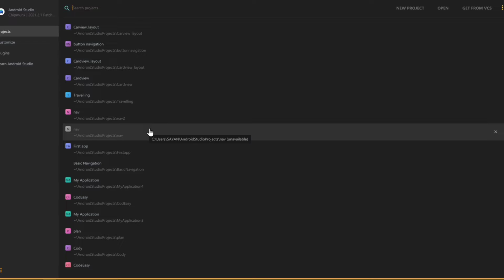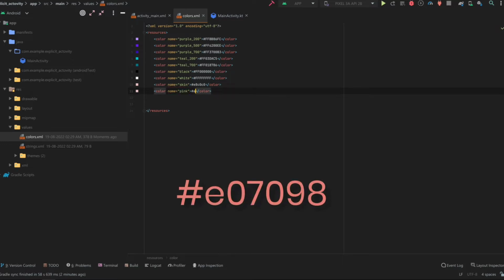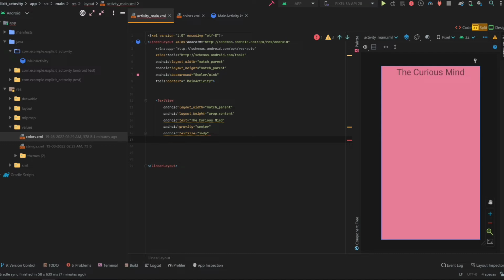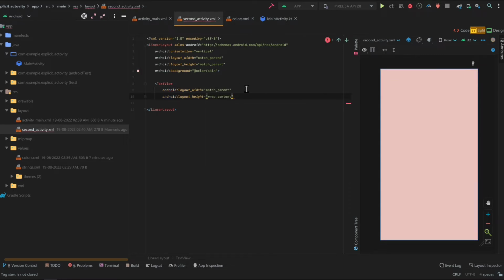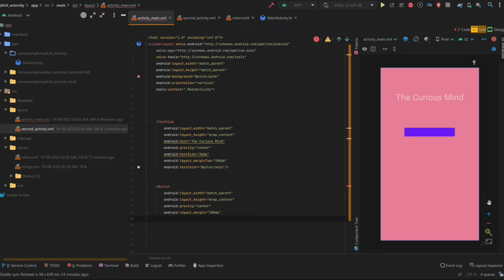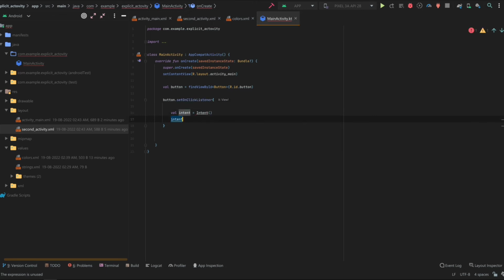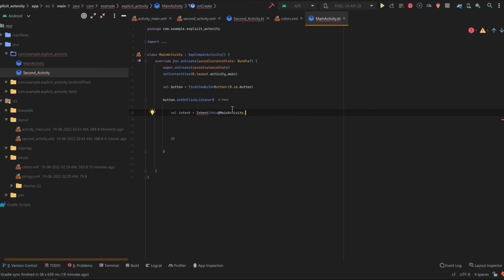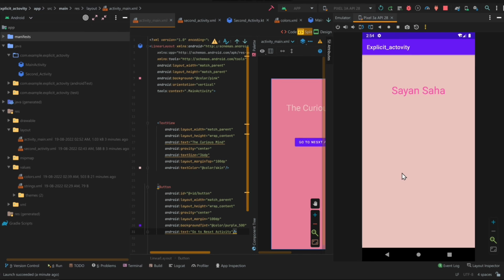How to Open a New Activity With a Button in Kotlin || Android Studio || This is Sayan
How to move from one activity to another activity in kotlin android studio.
In this video we will learn, how to open a new Activity from a Button click. For this we will create a new Intent and pass it to the start Activity method.

1. It's free (you just need the google mail account)
2. Up to date (every my videos in your mail)
3. Help me to grow up this channel

Your Query :
android activity intent,
intent activity in android studio,
activity to fragment intent android,
intent fragment to activity android studio,
activity intent android,
activity and intent in android,
intent and activity in android,
intent and activity in android program,
intent to another activity android studio,
textview style in android studio
how to go from one activity to another antivity in kotlin

🐍PYTHON EASY AND INTERESTING PROJECTS
💻CONTROL YOUR LAPTOP SCREEN BRIGHTNESS WITH PYTHON: